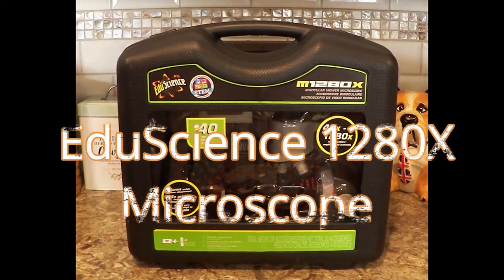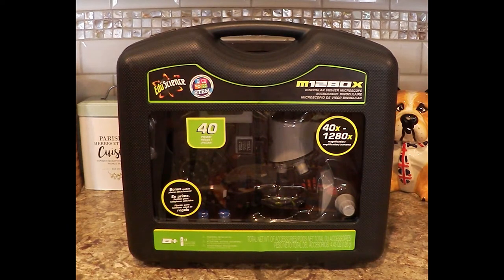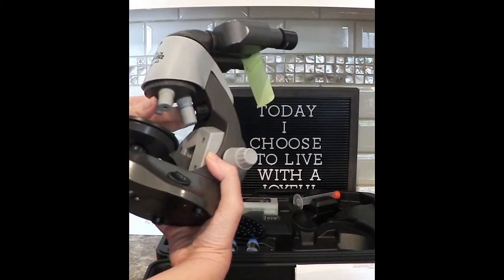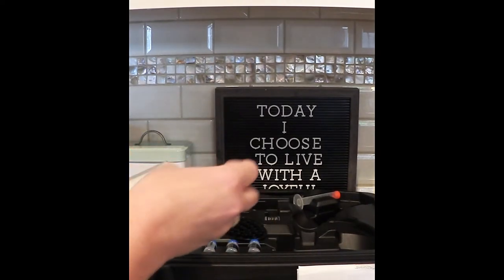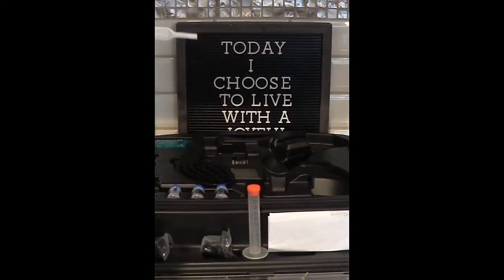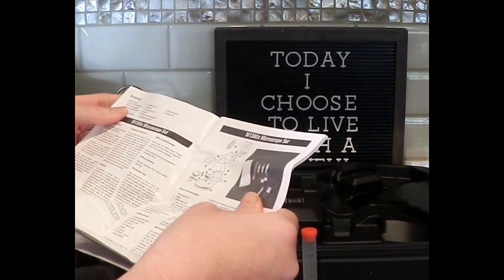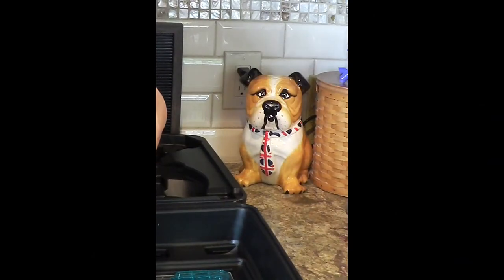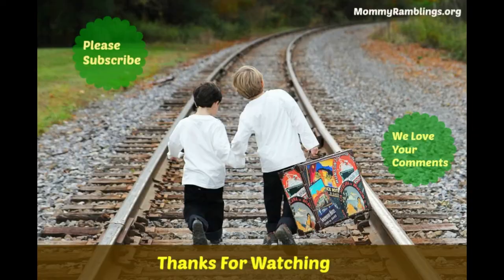EduScience 1280X Microscope Unboxing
MommyRamblingsBlog This is a great deal that I picked up at Toys R Us's going out of business sale on June 5th. The last day to shop at our Toys R Us so hurry if you want to check if your Toys R Us carries this since it is a Toys R Us exclusive.